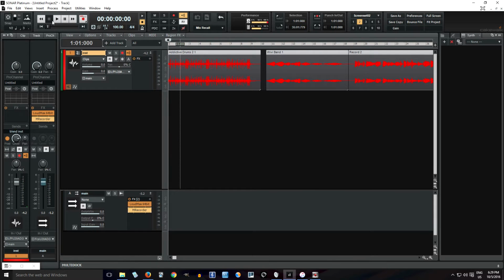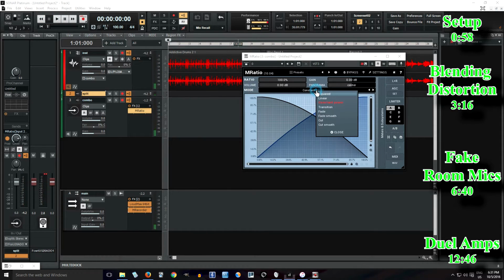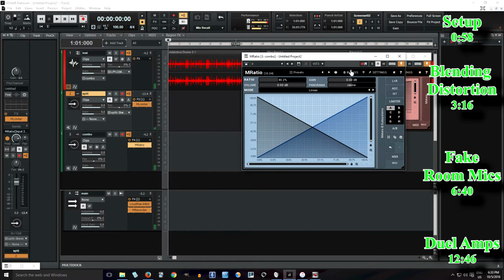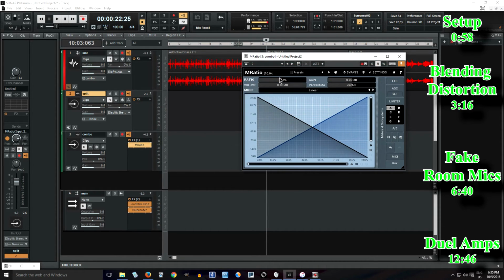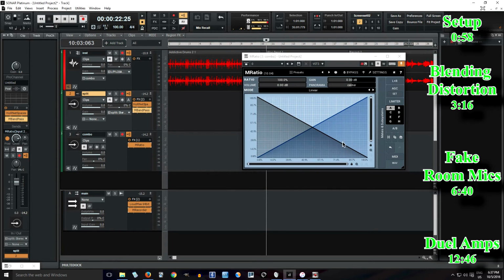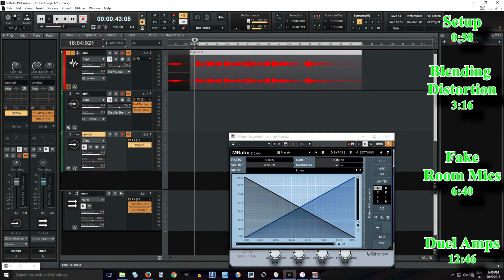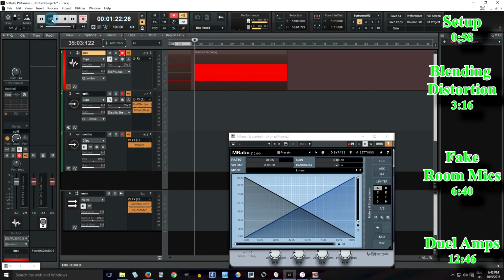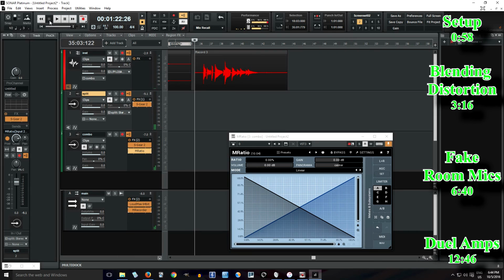Parallel Processing Trick (MRatio)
In this video I'll show you an unique way to use parallel processing in your mix by utilizing  Melda productions MRatio. I was inspired by a video I saw on MixbusTV and I thought by using MRatio I could improve things. Often when mixing you'll want to change the tone of your drums, voice, guitar, etc, but using traditional parallel techniques the volume is changed. With the technique I show in this video you'll be able to add fx to your instruments without volume changes. You can also use this technique to smoothly fade between 2 sources.